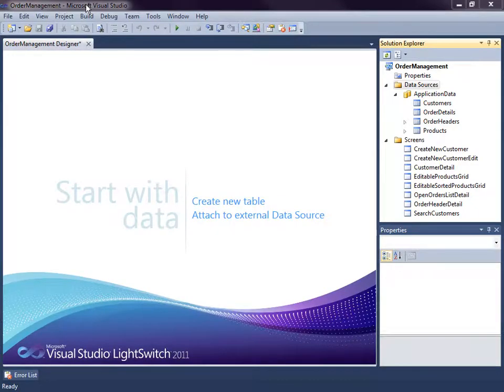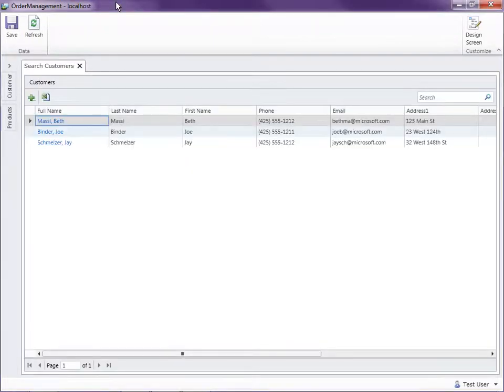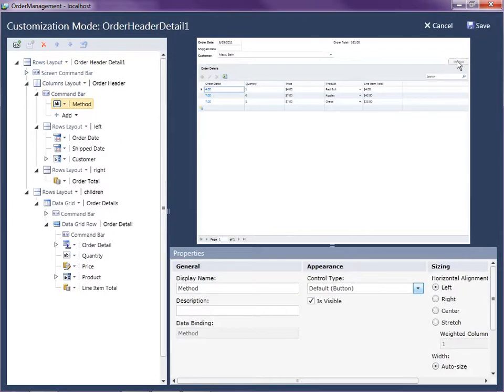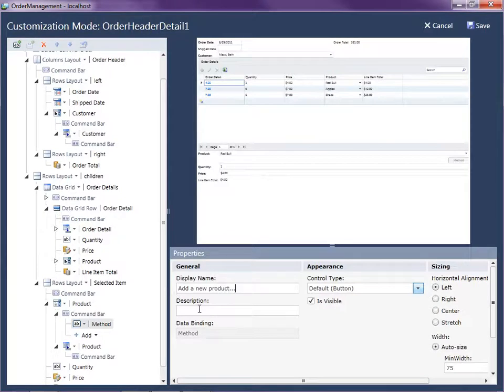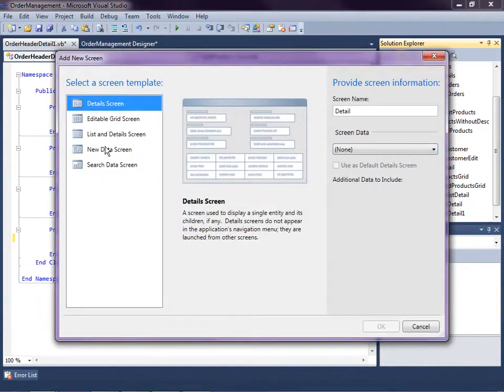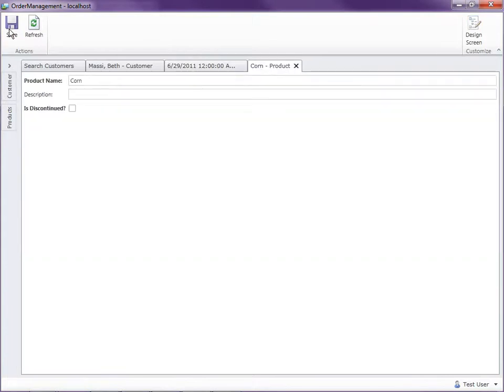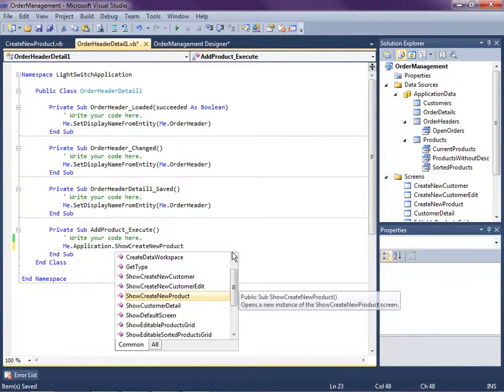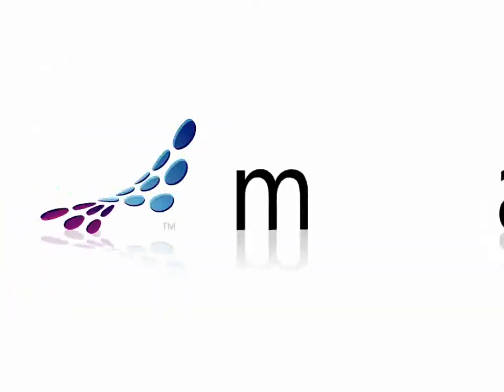#21 - How Do I: Add Commands as Buttons and Links to Screens?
About This Video:

Visual Studio LightSwitch supports adding commands to screens in a variety of places not just the main toolbar. Many controls contain command bars that you can use to add links and buttons next to the controls they interact with. In this video you will see how to add a button or link to the screen that allows users to enter more items into an Auto-complete dropdown box.